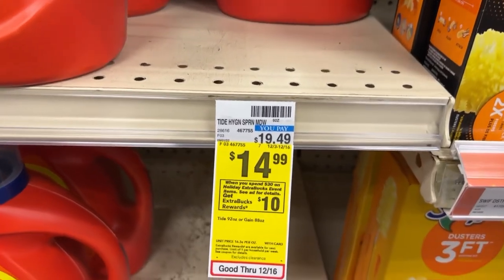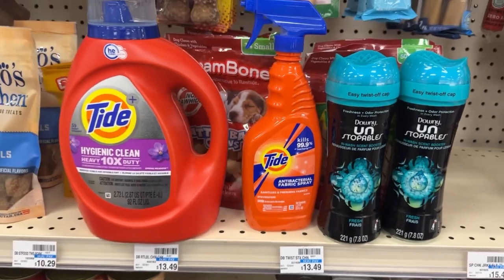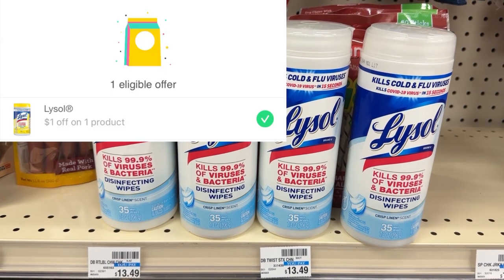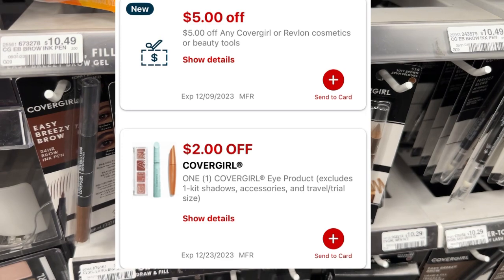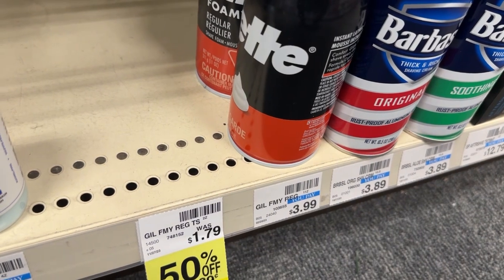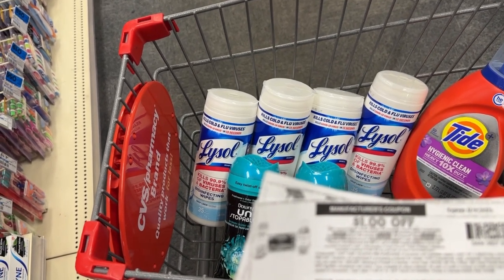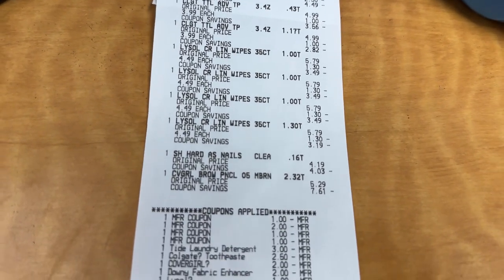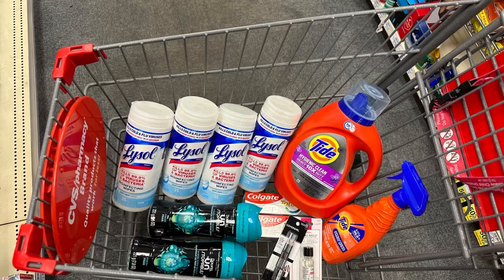CVS QUICK & EASY COUPONING DEALS 12/3-12/9| $4 MONEY MAKER HAUL🔥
In this video I will be showing you my haul of this week’s deals at CVS! Great deals going on this week! Check it out!

Sign up code: qxlkpg

Sign up for Fetch Rewards here:
Turn your grocery receipts into gift cards with Fetch Rewards. It’s super easy. Just click the link below and you’ll get $2 in points when you snap your first receipt.